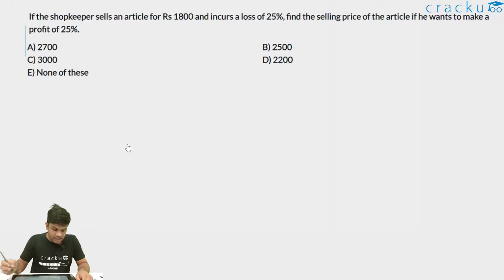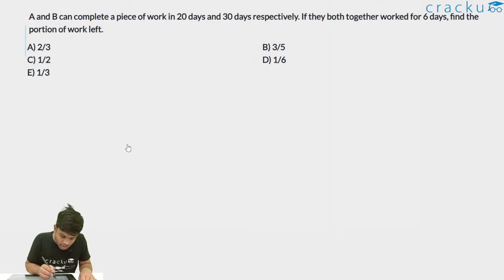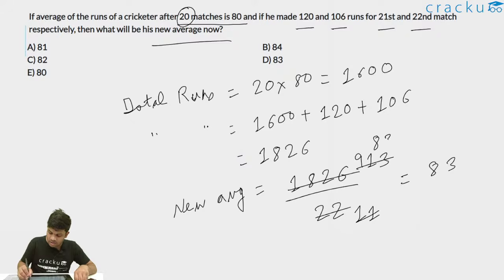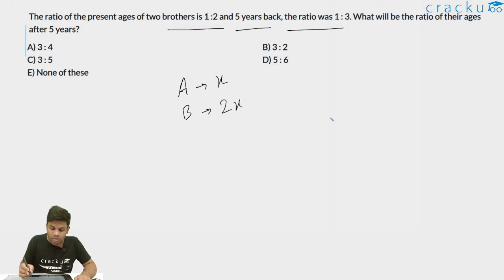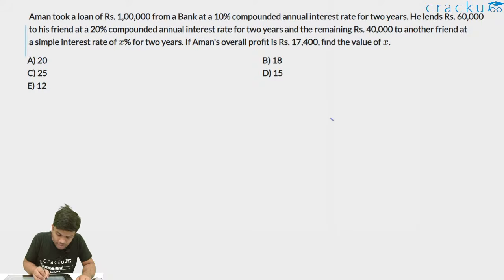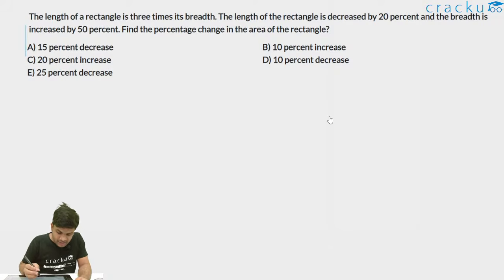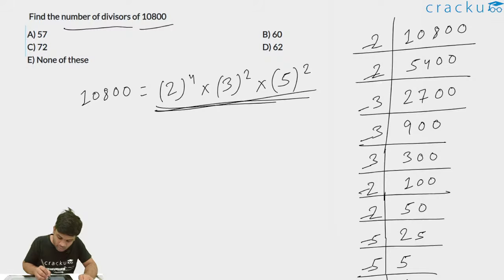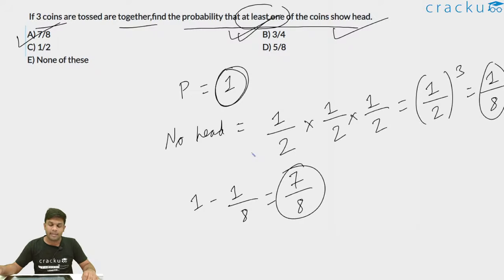MAHCET 2026 Quant Complete Revision - 3 🔴 Top - 50 Most Expected Questions for MAHCET Quant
The MAHCET Exam less than one month away. This session is very helpful for quickly completing your Quant revision for the MAHCET exam. We have already made 2 sessions on this topic which you can check in the links given below. This session covers tricks, tips, and the most important questions from Arithmetic, Algebra, Geometry, etc for the Quant Section. Overall, this live will make your revision very quick and efficient. So don't miss this complete Qant revision marathon for MAHCET 2026, happening LIVE on 28th February 2026 at 2 PM.

The main aim of this live session is to help serious  aspirants who are preparing for the MAHCET exam in 2026